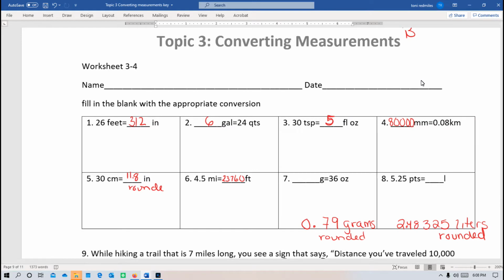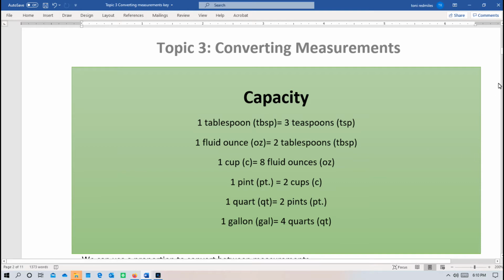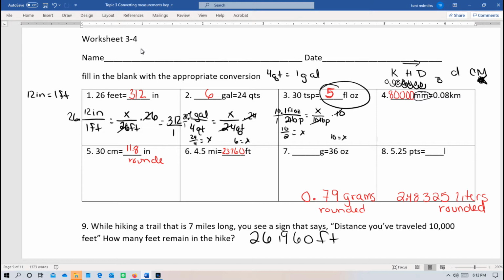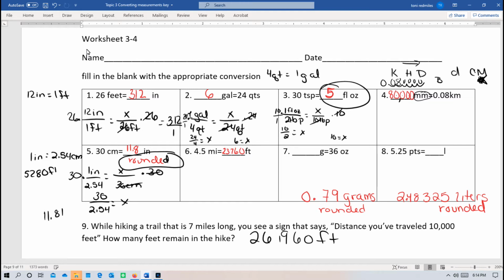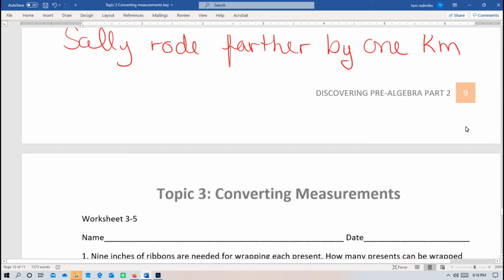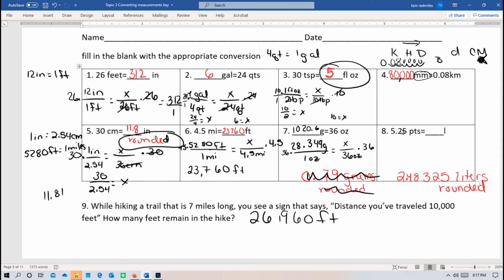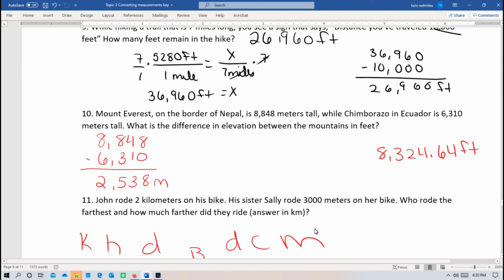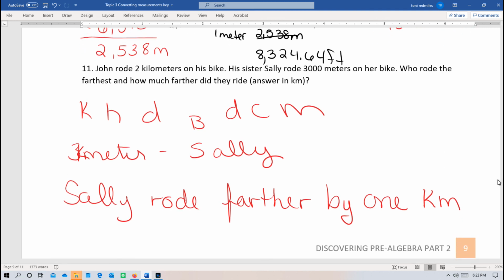Discovering Pre Algebra Part 2 WS 3-4